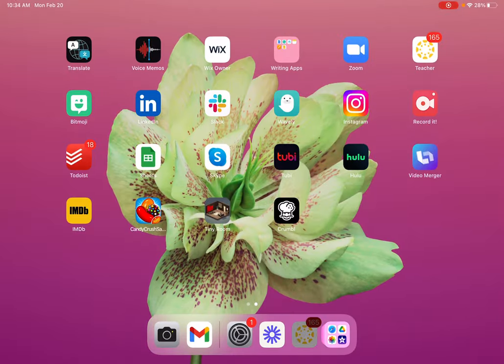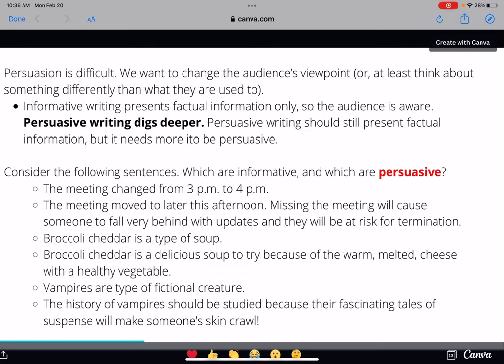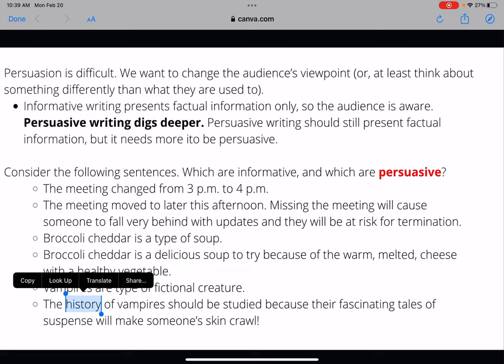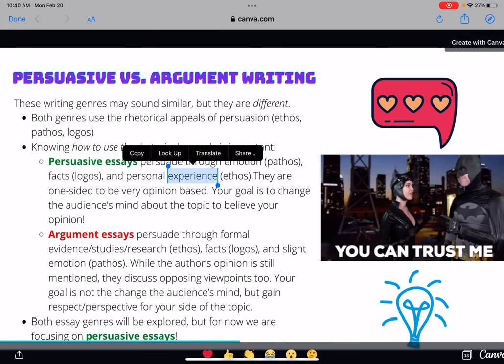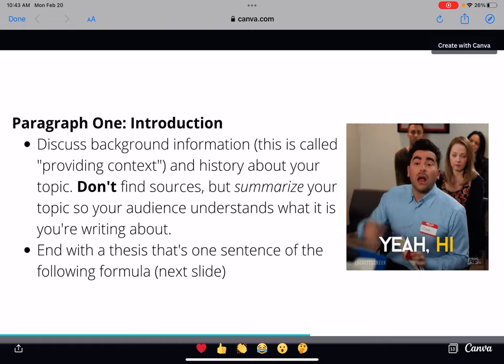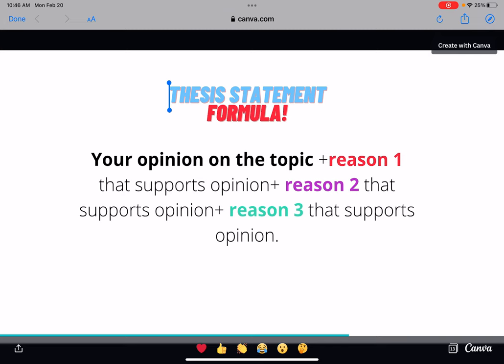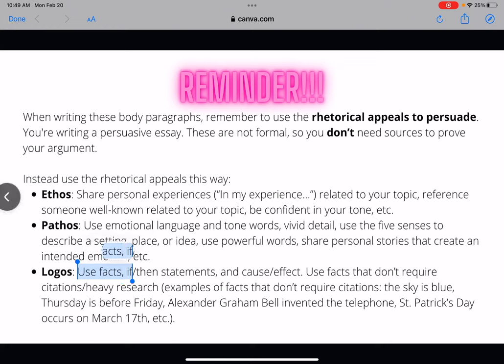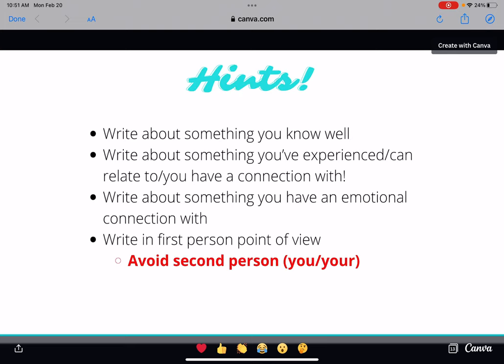What is a persuasive essay?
Review this video over persuasive essay writing.